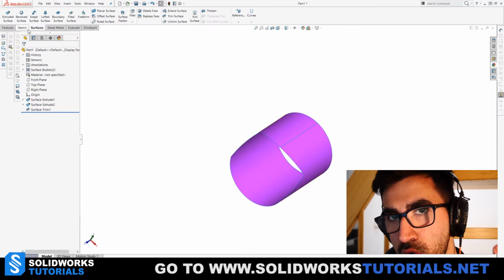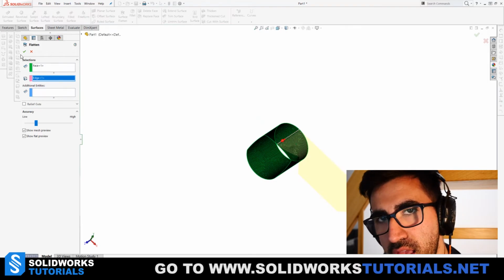How to Flatten a Curved Surface in SolidWorks - SolidWorks Tutorials with Ryan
After that, you can consider checking out my ultimate SolidWorks Course.

How to flatten a Surface in SolidWorks for Beginners. In this SolidWorks tutorial, you will learn what feature tool you must use to make a bent surface flat in SolidWorks and which SolidWorks license you must use in order to have that feature in your surface toolbox. Not all surfaces can be flattened in SolidWorks. In this video, you will learn when you can perform this feature and what are its criteria.

Hi, my name is Ryan and I am the owner of SolidWorks Tutorials. A channel that I founded in 2011 out of my passion for SolidWorks and teaching it to others. I also own a website where I post weekly premium and unique tutorials for most beginners and intermediates.

Gold members on the website have the luxury of contacting me and my team to ask their SolidWorks related questions for their projects.

Thank you very much for watching my videos. I am doing this for you and your feedback motivates me to do better and more for you. Hope to see you on the website.

Ryan